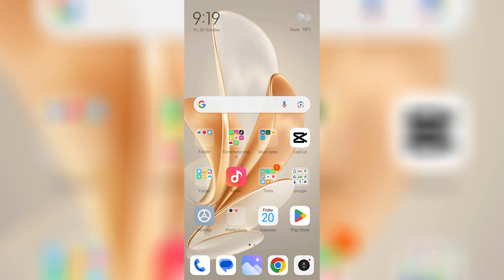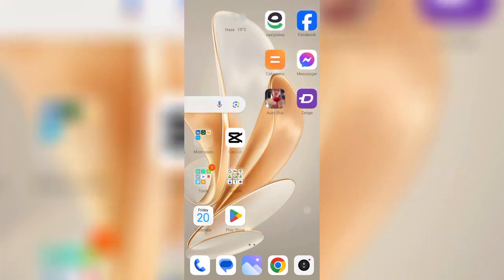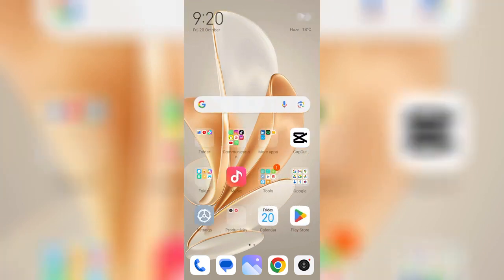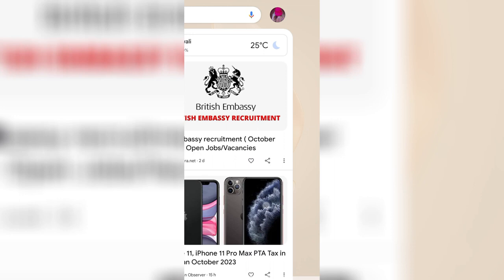How to Fix Android App Crashing Problem (2024)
**Title:** Resolving Android App Crashing Issue | Troubleshooting, Fixing, and Solving Mobile Application Errors

**Queries Solved:** Android app crashing, mobile application errors, troubleshooting tips

In this video, learn how to tackle the frustrating issue of Android app crashing. Discover effective troubleshooting methods, fix common mobile application errors, and solve the problem swiftly. Don't let app crashes disrupt your usage – empower yourself with the knowledge to resolve these issues efficiently.